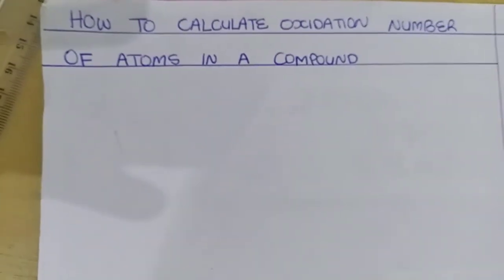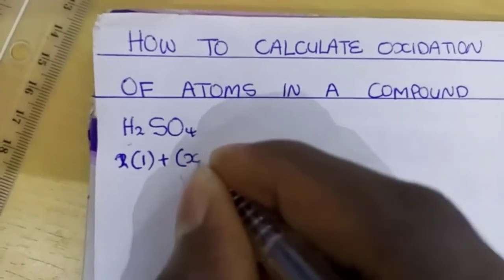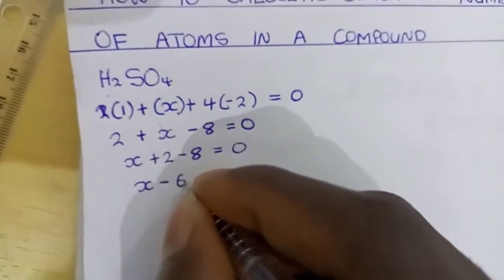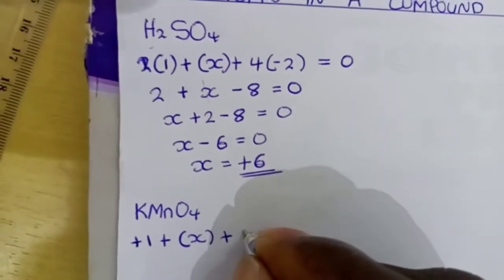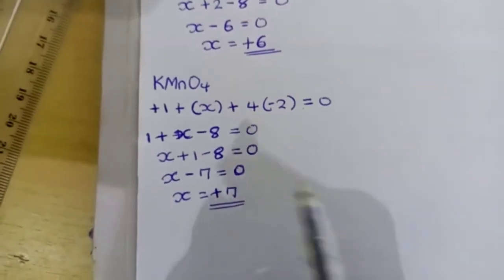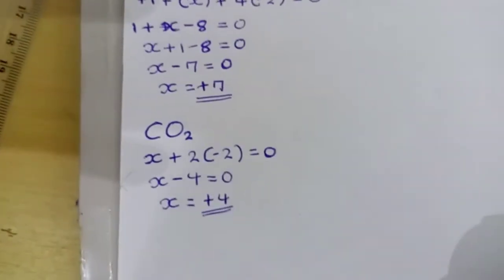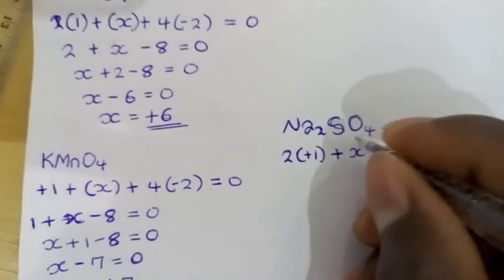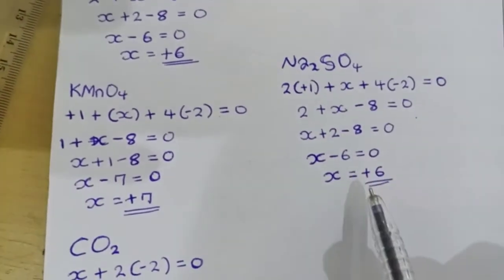oxidation number KMnO4/H2SO4/CO2/Na2SO4(PART 1)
So here in this video is a tutorial on how to calculate the oxidation number of atoms in a compound.